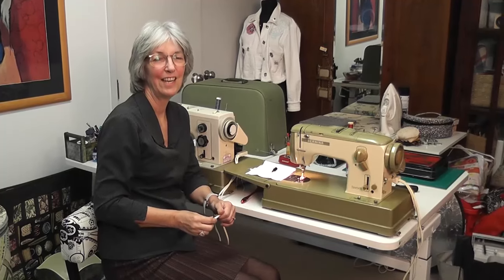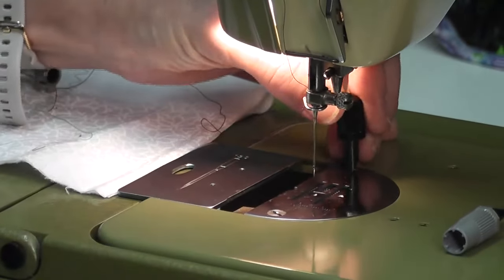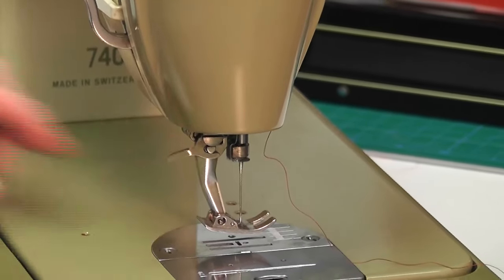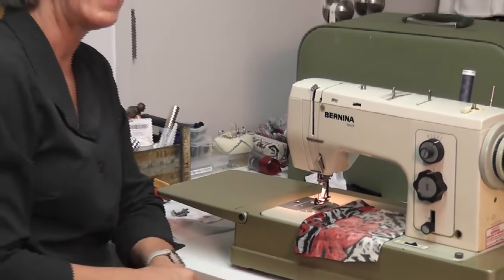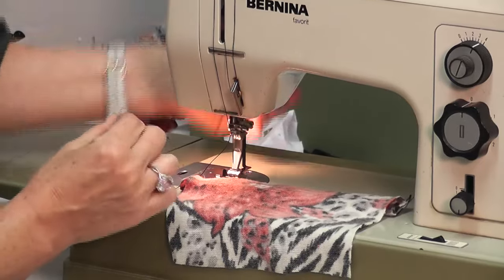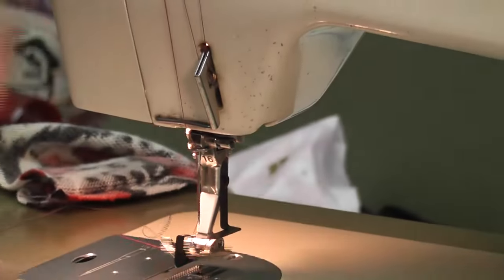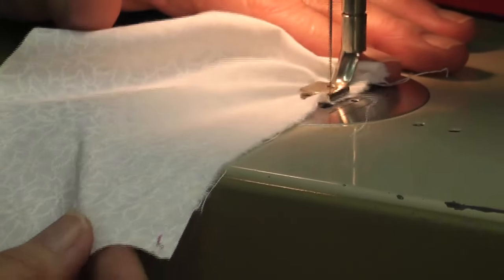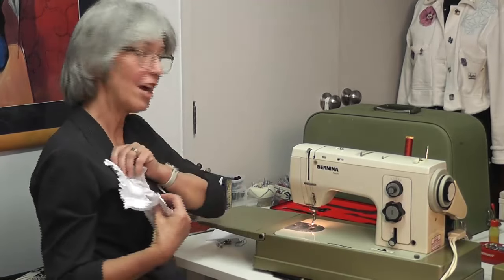Bernina 740 -840 Gathering and Blindhemming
Learn how to use the gathering foot no 179 or no 16 . Straight sewing  length 4.
Learn how to use the blindhemming foot.  015 or no 5 Blindhemming stitch no 1 NOT no 5.Sorry.
Blindhemming width 4 , needle position to the right, stitch length 2.5.